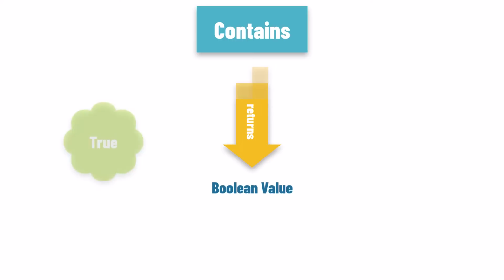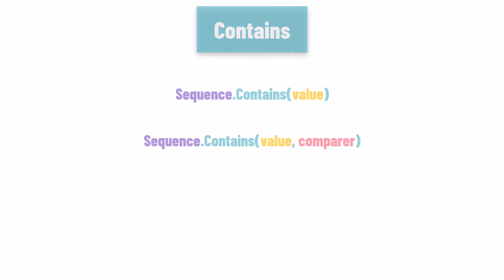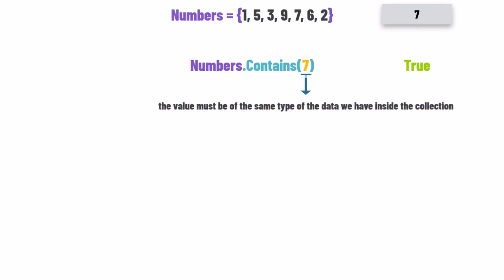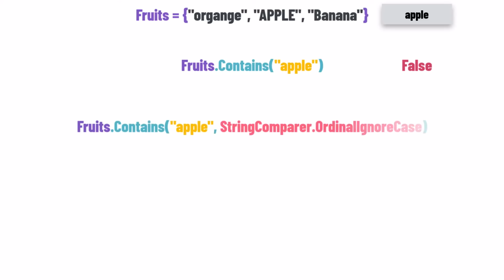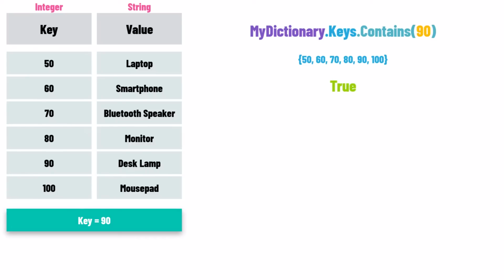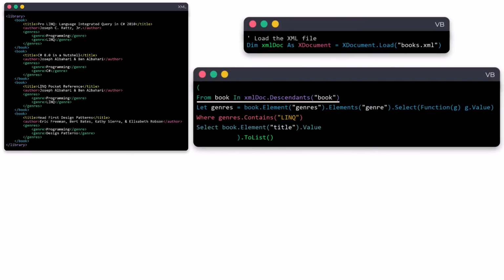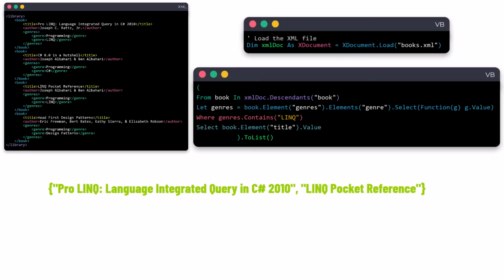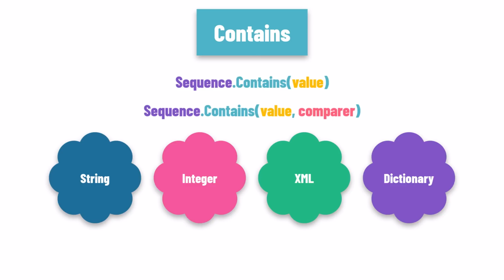LINQ Methods | Utilizing the 'Contains' Method | Episode 54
Uncover the functionality of the '𝗖𝗼𝗻𝘁𝗮𝗶𝗻𝘀' method in LINQ, a straightforward yet powerful way to determine if a sequence includes a specific element. This episode guides you through various use cases, highlighting the method's role in filtering and validating data sets.

🕜 𝗖𝗵𝗮𝗽𝘁𝗲𝗿𝘀
► 00:00 Introduction
► 00:30 Contains Overloads
► 01:19 1.Example (Array)
► 01:57 2.Example (List)
► 02:43 3.Example (Dictionary)
► 03:23 4.Example (XML)
► 04:45 Conclusion

→ LINQ Clauses
→ LINQ Methods
→ LINQ Contains
→ LINQ Contains Method
→ LINQ Query
→ LINQ Expression
→ LINQ Structure
→ LINQ Condition
→ LINQ Retrieve
→ LINQ Quantifier Methods